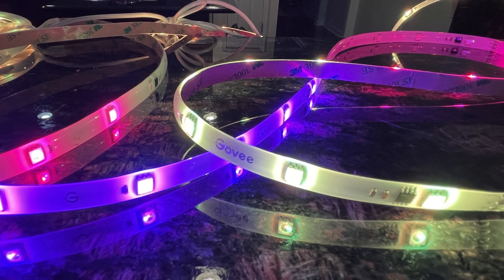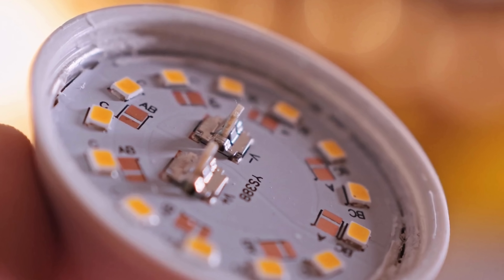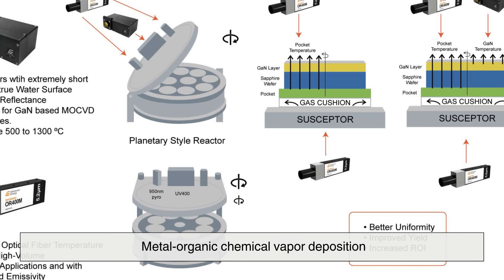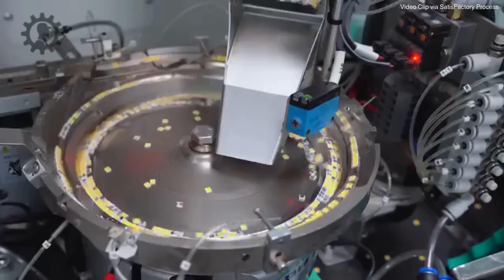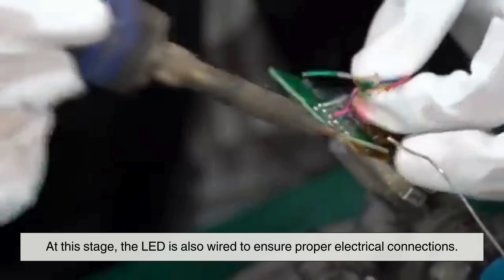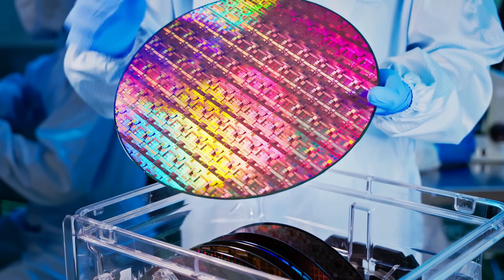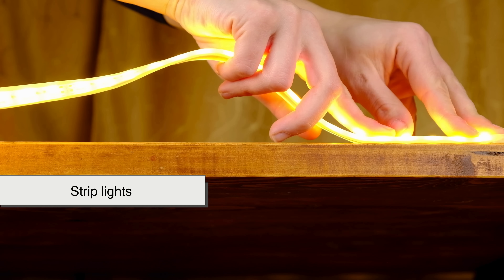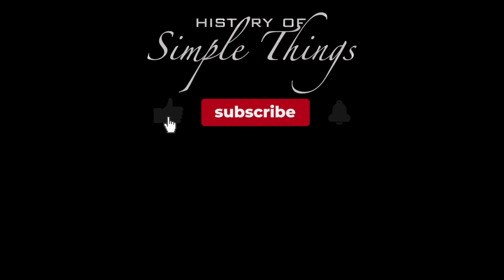Inside the LED: How These Energy-Efficient Lights Are Made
Ever wondered how LED lights are made? From cutting-edge semiconductor wafers to the sleek bulbs that light up your home, the journey of an LED is both fascinating and complex. In this video, we take you behind the scenes to explore the entire manufacturing process of LED lights; revealing the precise science and advanced technology that powers these efficient light sources. But what exactly goes into creating these high-tech bulbs? We break down each step — from creating the semiconductor wafer to encapsulating the light source and assembling it into the finished product. You’ll get an insider's look at how materials are carefully selected and expertly crafted to produce the perfect light every time.

Timestamps:
0:00 - Introduction
0:51 - Understanding LED Technology
2:21 - Step 1: Creating the Semiconductor Wafer
3:40 - Step 2: Dicing the Wafer into Individual Chips
4:40 - Step 3: Attaching the LED Die to a Circuit Board
5:42 - Step 4: Encapsulation and Phosphor Coating
6:34 - Step 5: Assembly into LED Bulbs and Fixtures
7:22 - Step 6: Quality Testing and Packaging
7:51 - Conclusion